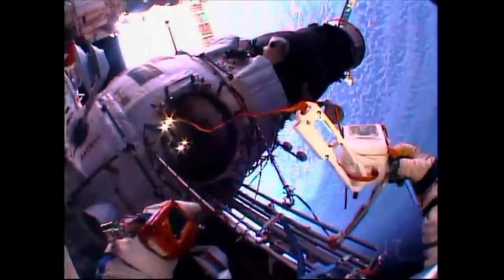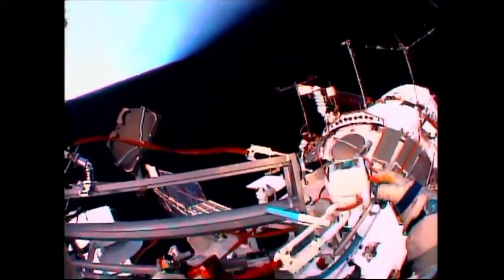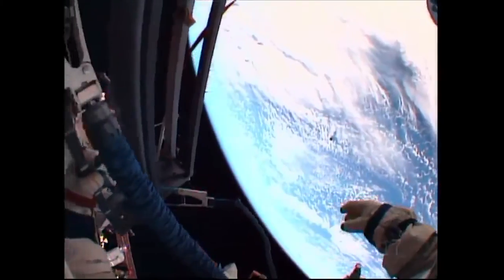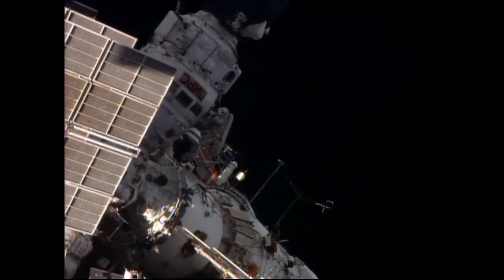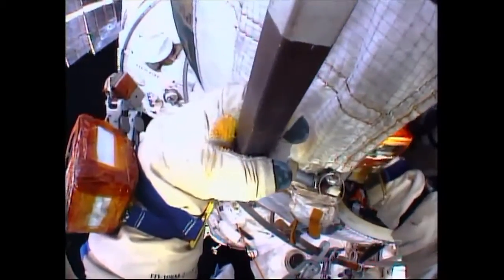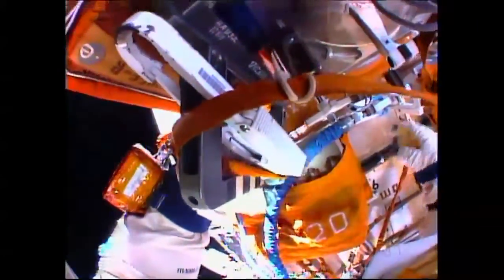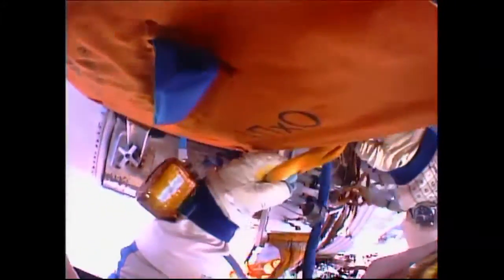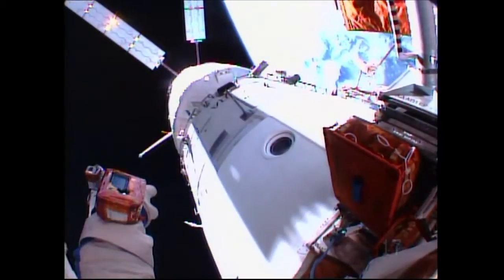Cosmonauts Throw Nanosatellite During Spacewalk | Video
- Flight Engineers Alexander Skvortsov and Oleg Artemyev deployed a Peruvian nanosatellite and completed work on other science hardware and experiments on the Russian segment of the ISS.

They spent 5 hours and 11 minutes outside the International Space Station on August 18, 2014.

Credit: NASA